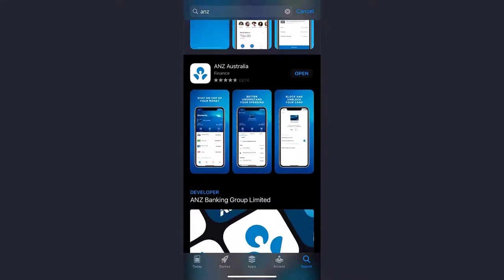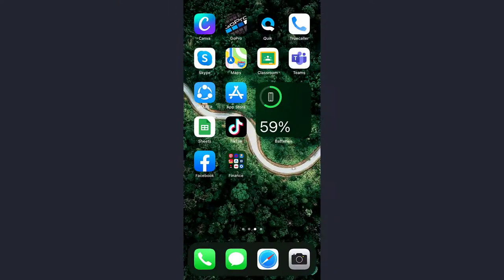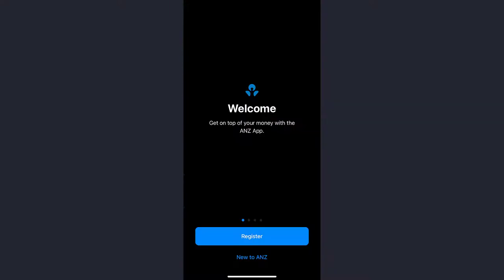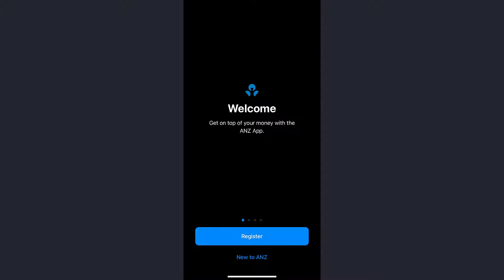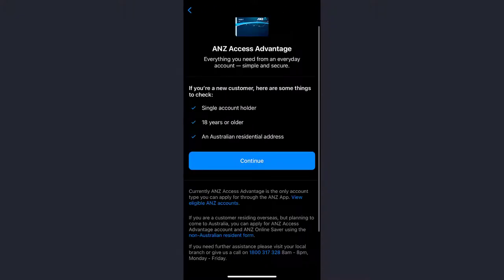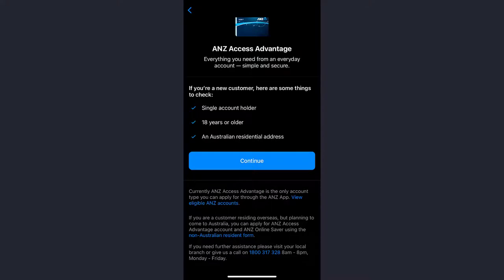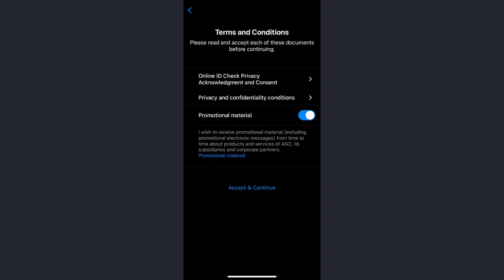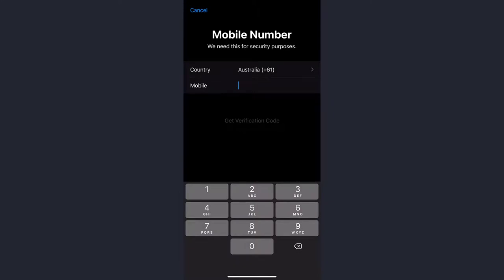How to Open ANZ Bank Account | Register for ANZ Bank Account Online 2021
Don't have ANZ bank account and want to open banking account online from the mobile app?
In this tutorial video I will quickly guide you through step by step process on how you can open online banking account from ANZ Mobile Banking App from an iPhone or Android.

Note:
The Channel doesn't own any logos or websites on the tutorial videos.